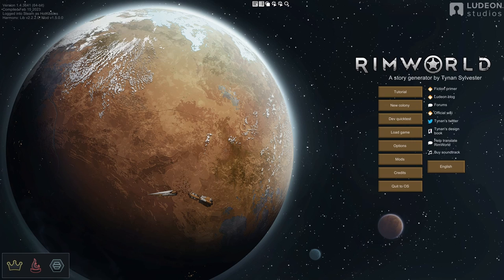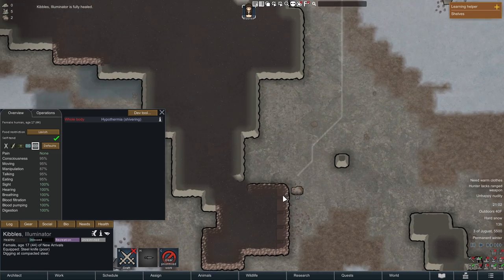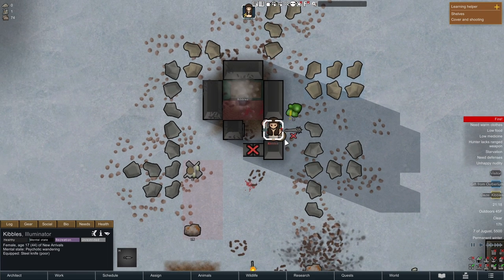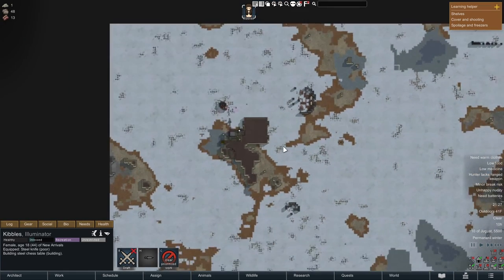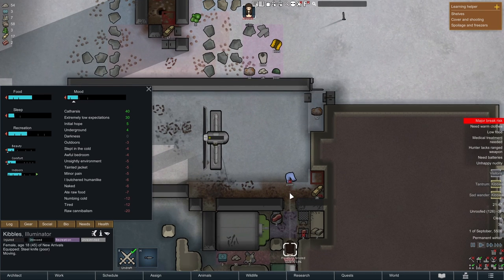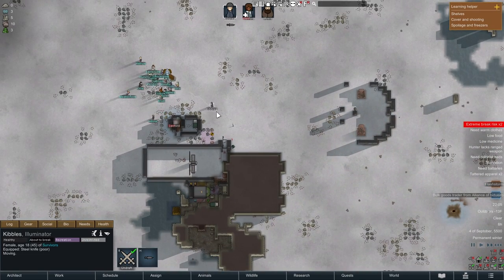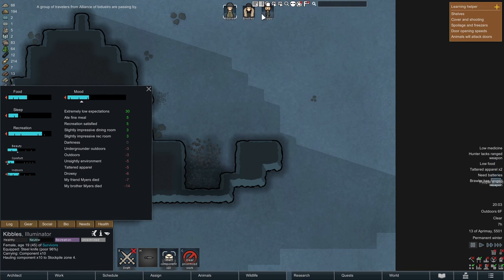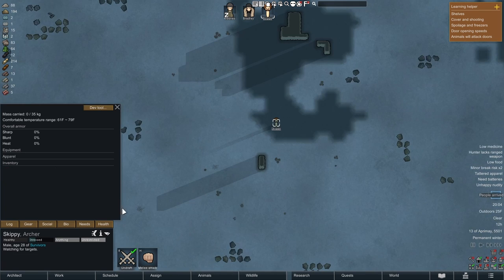Rimworld ice sheet start, 500% naked brutality challenge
In this RimWorld ice sheet challenge I test the limits of the game by attempting to survive naked brutality by living off human meat and whatever else I can scrounge up to survive.

This has always been my favorite RimWorld challenge run. Anytime I do a RimWorld solo survival playthrough I always have so much fun. This is by far the most fun RimWorld challenge idea that I've come across. So the premise is that you started with RimWorld's naked brutality setting on the losing is fun setting which is also the RimWorld hardest difficulty. Then after you do all that you pick a pawn with at least 5 mining and 5 construction and then you start up the hardest RimWorld solo ice sheet challenge possible.

During this RimWorld solo ice sheet challenge you'll see just how easy it is to survive but also how much luck is involved in this RimWorld solo challenge. It's not quite the hardest RimWorld challenge, but it's one of the top 3 challenges for RimWorld playthrough. Overall, while this is not the hardest RimWorld start possible, it's still one of the hardest RimWorld challenges out there. In this video you'll learn all sorts of RimWorld ice sheet tips because of how well I pulled this off.

Overall this can serve as a sort of RimWorld ice sheet guide for you to use in your own RimWorld ice sheet playthrough. This was a RimWorld vanilla playthrough because I don't really like mods and expansions. Also this is a 2023 RimWorld playthrough and I played on RimWorld 1.4, the latest version when this video was made.

Hopefully you enjoy this fun RimWorld challenge and if you want to you can try to replicate it yourself.